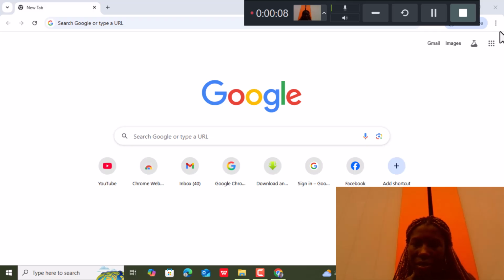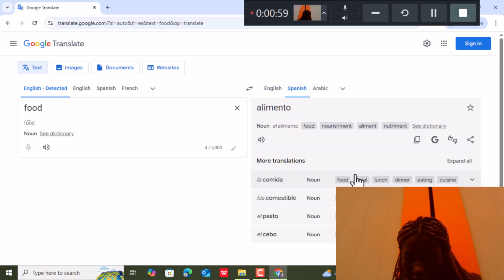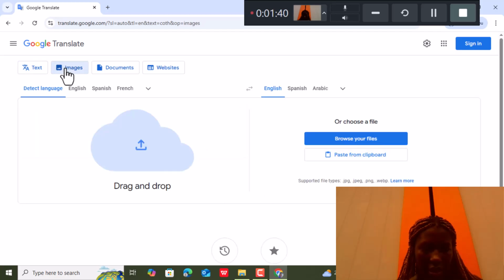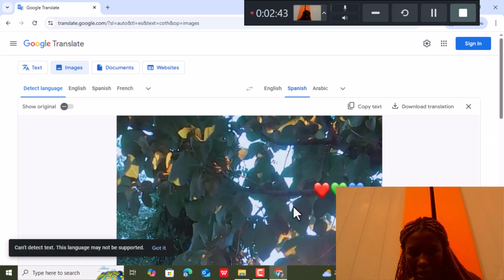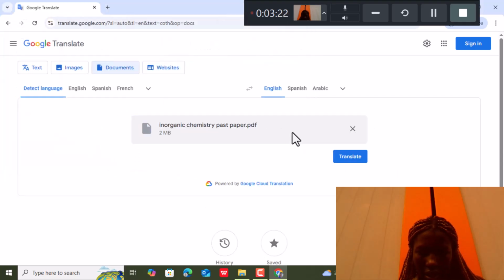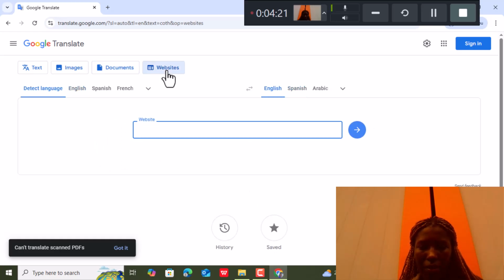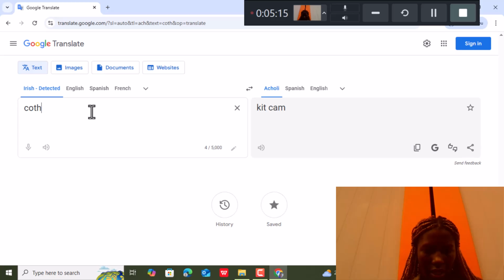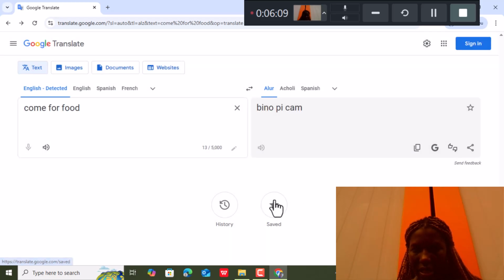HOW TO USE GOOGLE TRANSLATE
TRANSLATING IMAGE,TEXT AND DOCUMENT USING GOOLE MEET